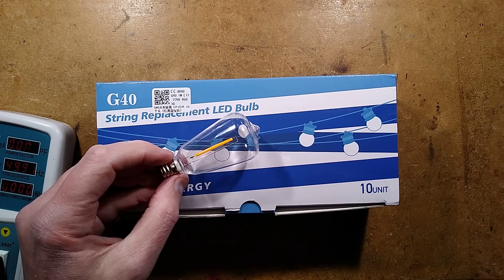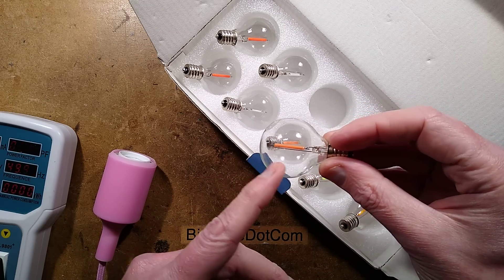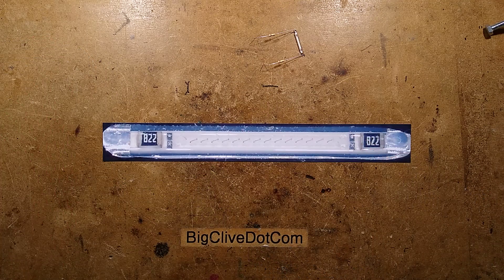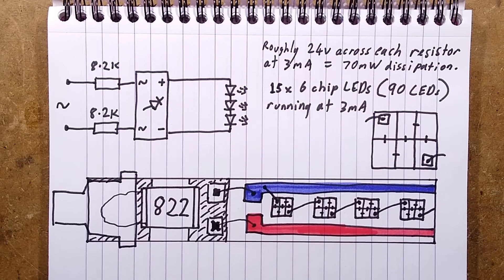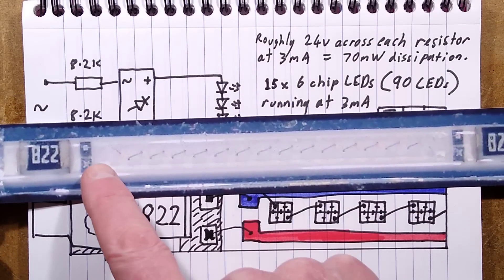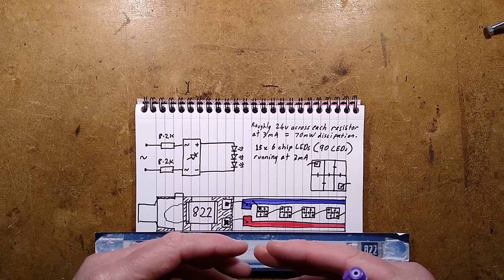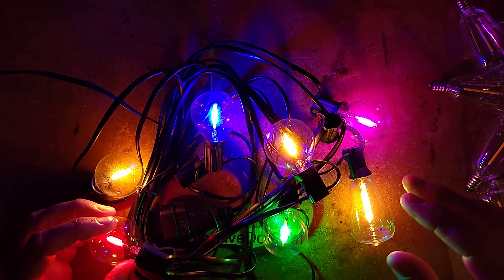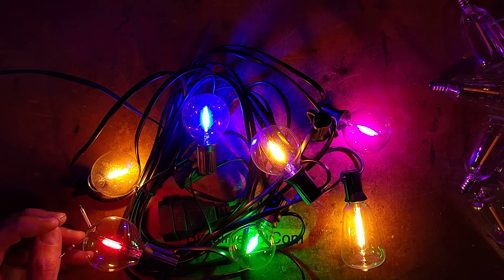New generation LED filaments - with schematic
This is the first time I've come across LED filaments that have all the circuitry on board, and can literally be powered directly from 120V or 240V supplies.  (different voltage versions)

This means that the manufacturers of the classic tungsten globe strings can use the existing machines to make the new LED filament bulbs with virtually no changes.

The use of a high number of LEDs also means that the bulbs are super-efficient and run at extremely low current (about 3mA) on 240V.  The bulbs use a tenth of the power of traditional tungsten bulbs, just 0.7W of power for a bright sparkly appearance.

They are G40 style with an E12 base.   You can also get full strings of these lights with cable and bulb holders, but I'm not convinced they are suitable for outdoor use with 240V due to the risk of water ingress and tracking in the sockets.

The power factor of these lights is a surprising 0.9, which is excellent.  The very simple circuitry also makes them robust enough for flashing and chasing effects if used in signage.

I've got some different types on their way with the same E12 base.

Here's a link to the listing I bought the lights from.  There are other sellers of the same lights.
I recommend using PayPal as a security layer when buying from AliExpress, as they keep too much card information to allow instant purchases.